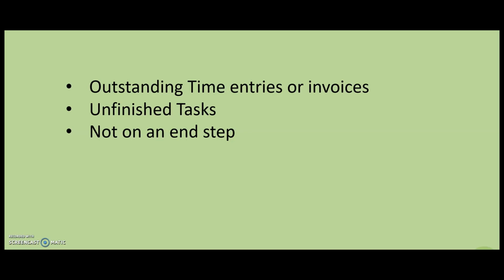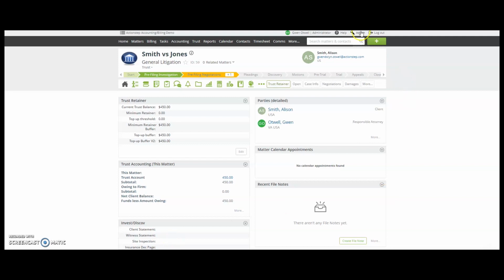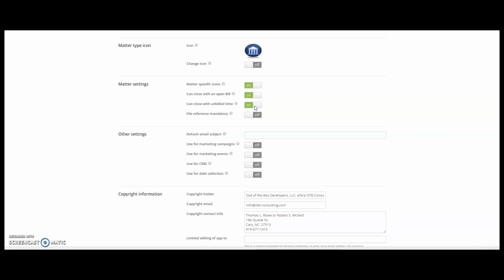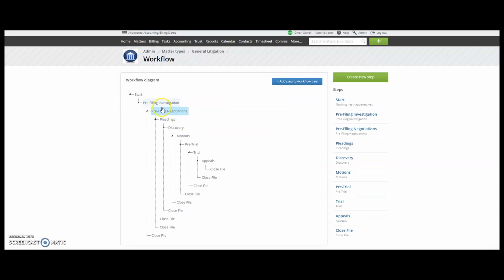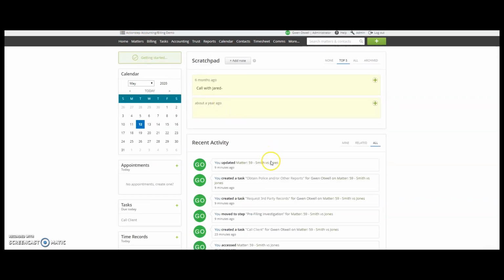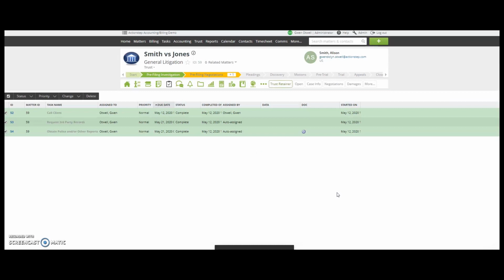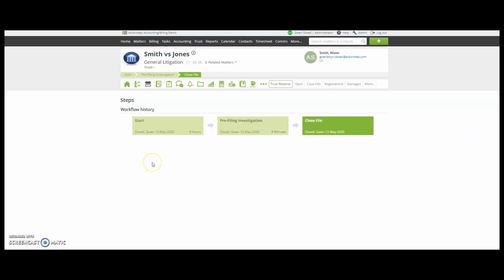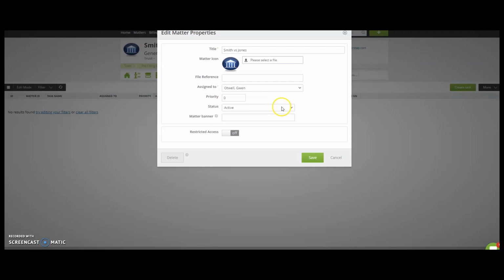How To Close A Matter